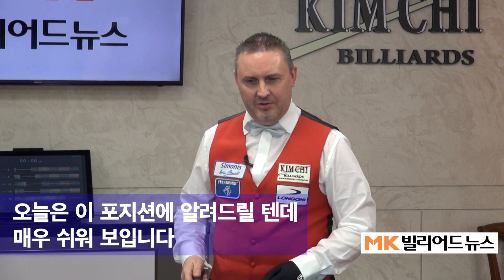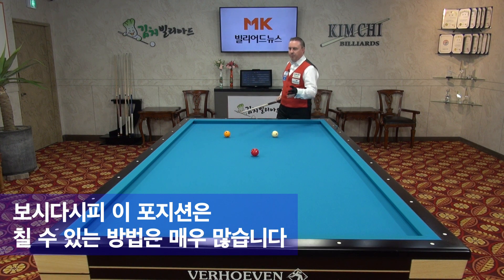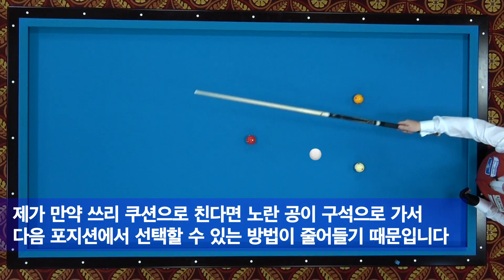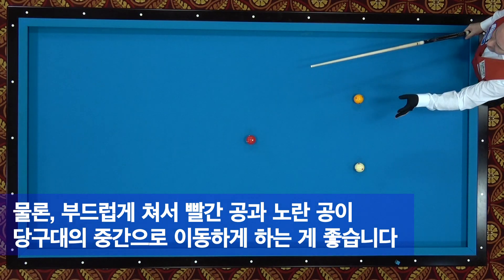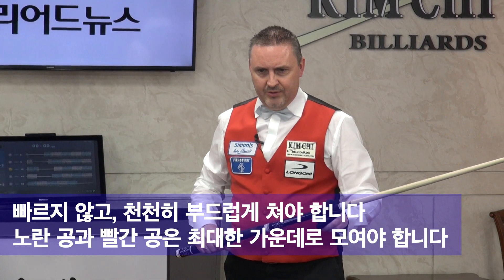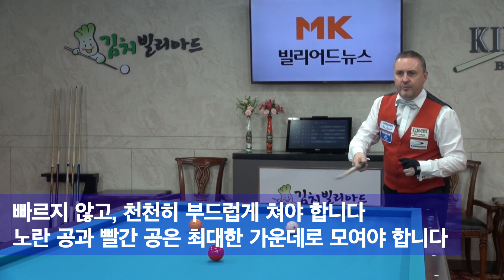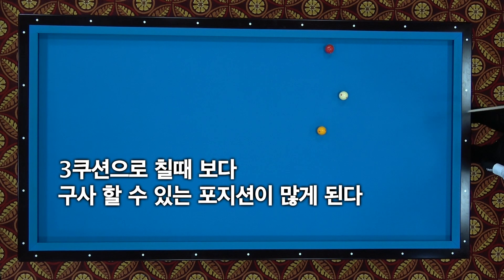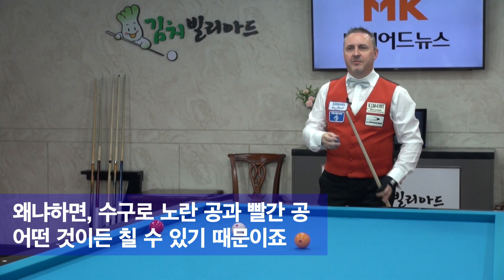[당구 / Billiard] 쿠드롱의 천기누설 5편!! 포지션을 위한 뒤돌려치기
당구 세계 4대천왕 프레드릭 쿠드롱이 MK빌리어드뉴스 독자들을 위해 독점 공개하는 당구 노하우. 어디에서도 찾아 볼 수 없었던 차원이 다른 레슨이 여러분을 찾아갑니다. 쿠드롱이 치니깐 쉬워보인다? 아닙니다. 방법을 알기에 쉽게 치는겁니다~~

직장인 당구왕은 바로 당신! 지금 신청하세요